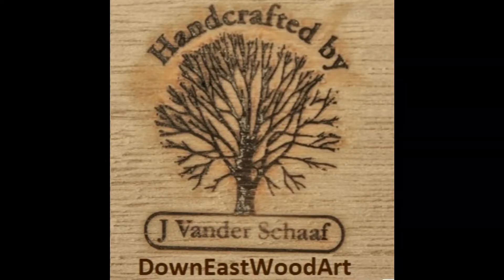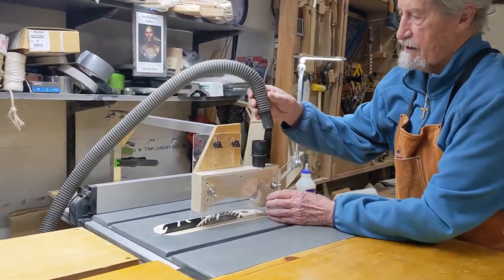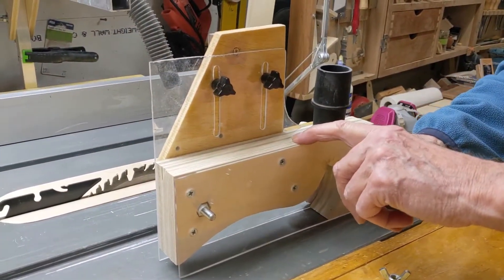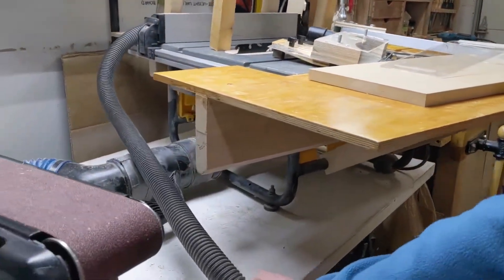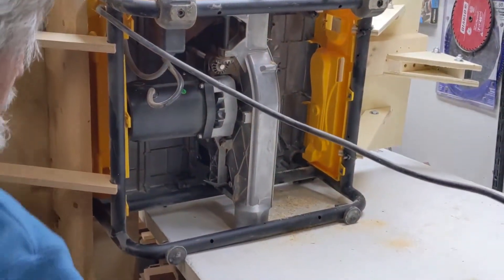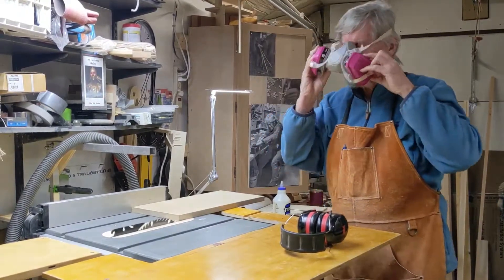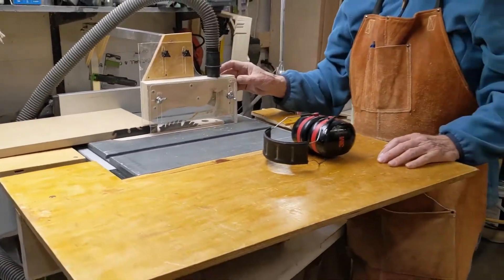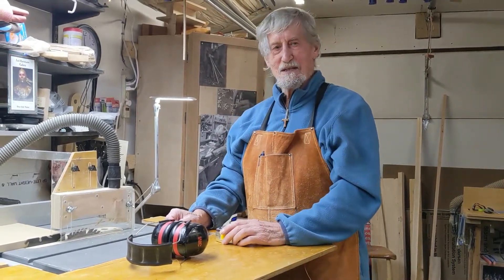DIY Overarm Table Saw Dust Collection - Simple Effective Upgrades (95% reduction in dust with MDF!)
If interested in the plans they are available for a modest payment.

This video depicts modification to my original dust collection system for my DeWalt 745 Contractor Table Saw.

Main Idea or System: The overarching idea for my system is a top of the table saw over arm dust collector with a separate vacuum source.   This is supplemented with a high vacuum suction connected to the dust collector port in the back of the table saw.

Source of Ideas: I created my system based upon looking at several others on YouTube: namely Dan Pattison, Justin Depew and the Saw Stop table top dust collection system. I’ve now revised and extended my system with my own ideas and am happy to report that it works to collect in excess of 95% of all dust. I later discovered that DeWalt’s latest contractor saw (model DWE7845) has implemented the “under the table” collection method that I use.

Dust Collection System (2 main elements)
1) Table Top Dust Collection (demonstrate how it is made)
a. 1 inch square aluminum arm with drop down and adjustable dust vacuum device attached to a hose attached to a shop vacuum
b. The arm pivots out of the way when necessary (using other jigs or ripping narrow pieces)
c. The collector is detachable for ease of use.
d. The collector has a drop down side piece of Plexiglas that captures dust when ripping slivers off
e. This sucks in the remainder of the dust which the Dust Port misses

2) Dust Port Collection (turn over the saw and look underneath)
a. 4 inch hose connected to Rockland Vacuum Bag system
b. Underside of table saw has plastic sheet pieces duct tapped to saw bottom (this system (with mounted flexible canvass like material) was implemented on DeWalt’s latest contractor saw (model DWE7845)

3) Total Dust Reduction
a. My guesstimate is 95% (talk about)

Demonstration
1) This system works where the Saw Stop system misses collecting the dust for the narrow cut off pieces.